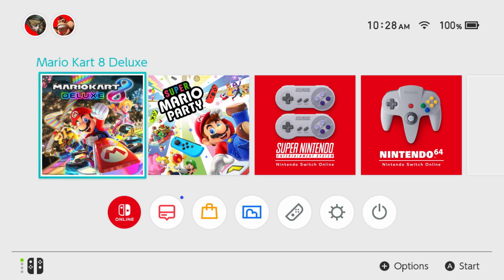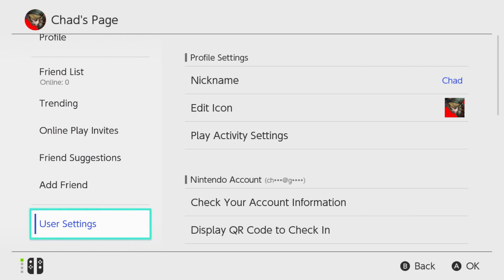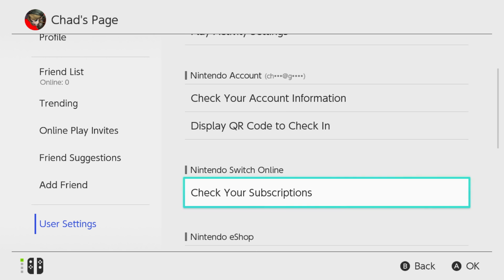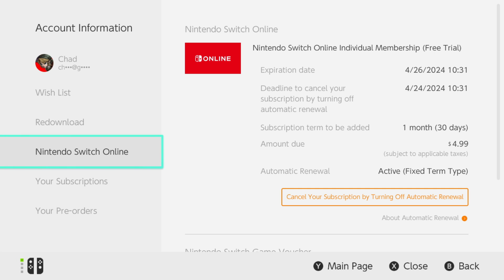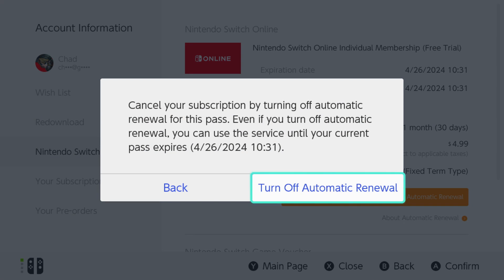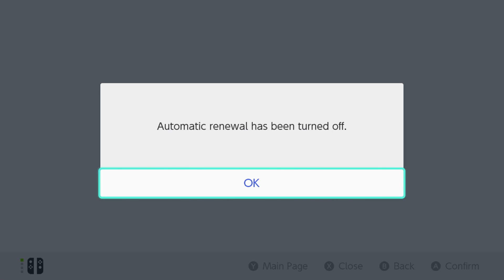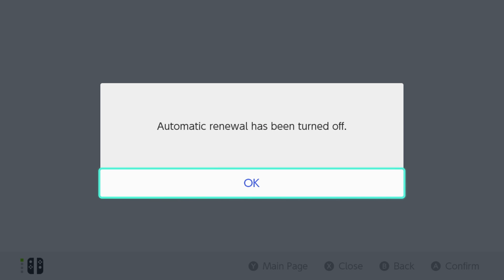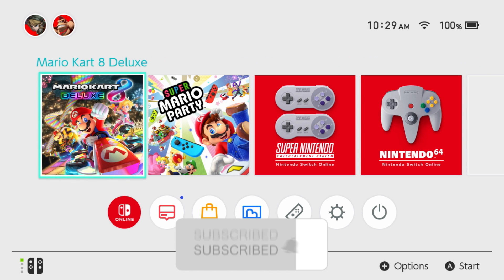How to Cancel Nintendo Switch Online Membership & Turn Off Auto Renewal!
How to cancel Nintendo Switch Online Membership and turn off auto renewal? In this guide, I show you how to cancel your Nintendo Switch Online Membership and turn off auto renewal in account information on the Nintendo Switch. Hope this helps!